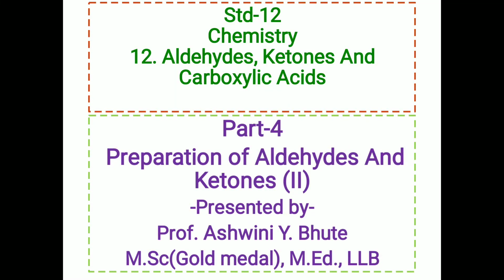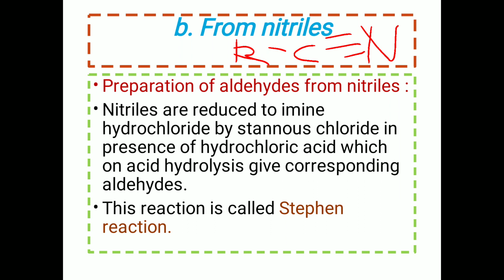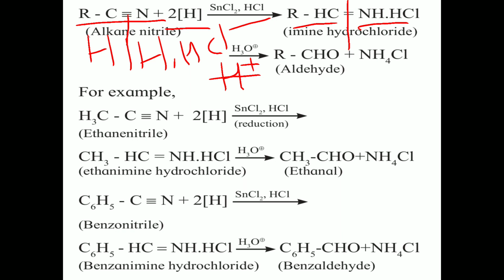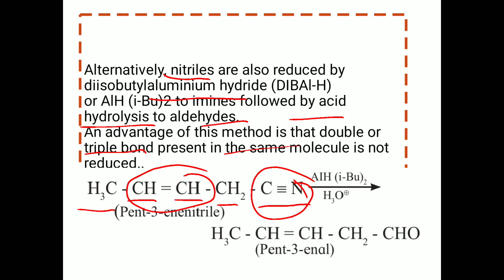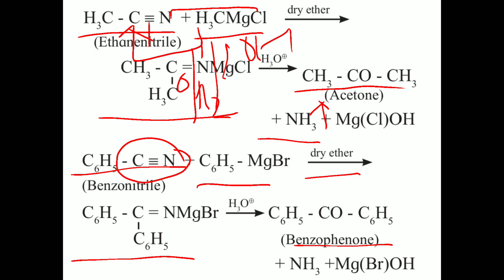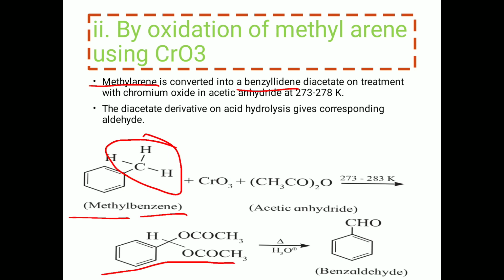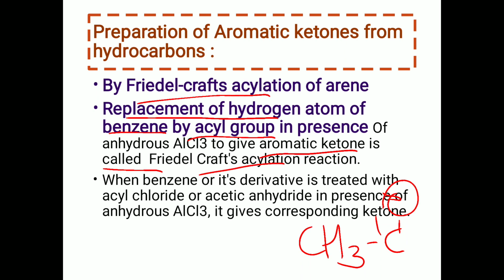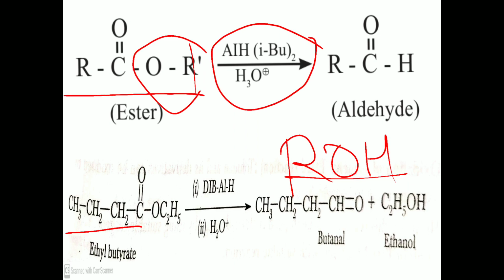Part 4- Preparation of aldehydes and ketones (II)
std 12 chemistry
12. Aldehydes ketones and carboxylic acid